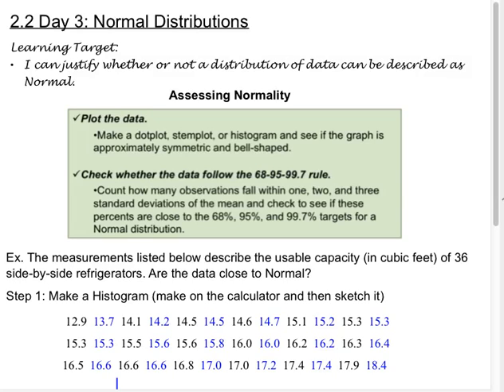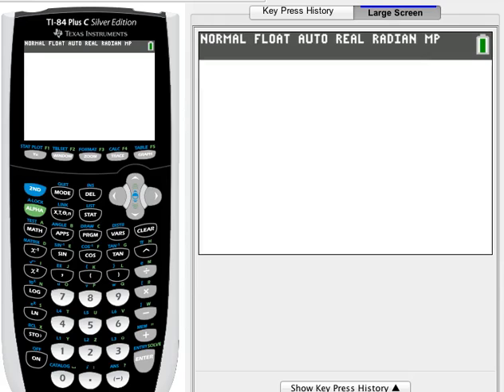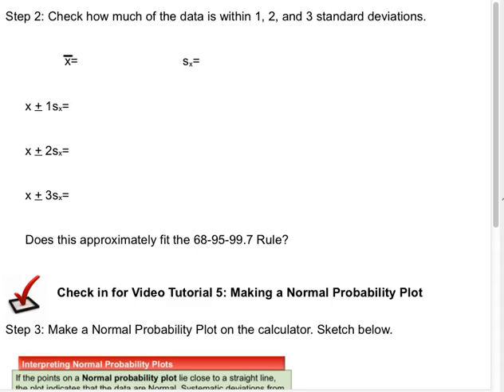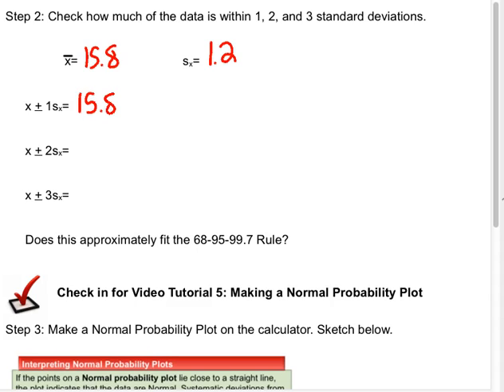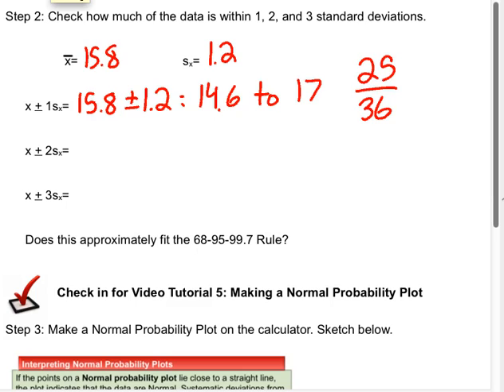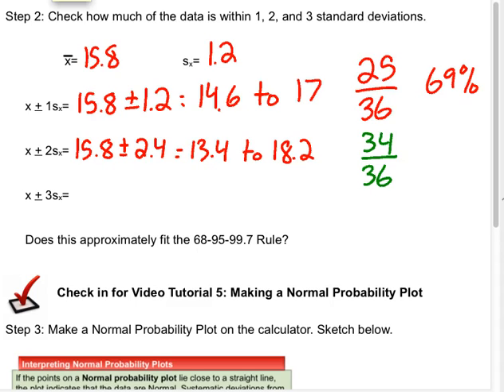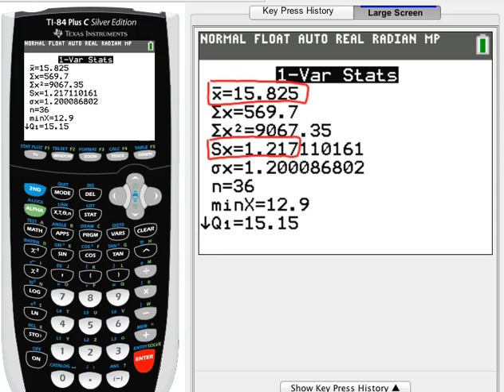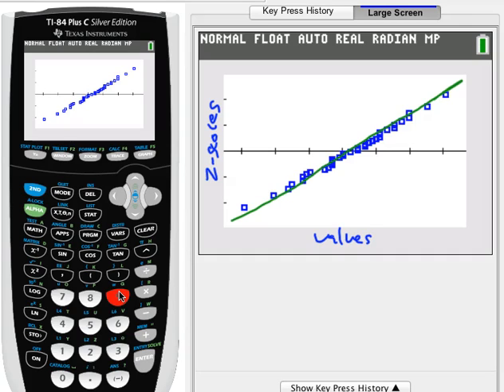APS 2.2 Day 3 Notes